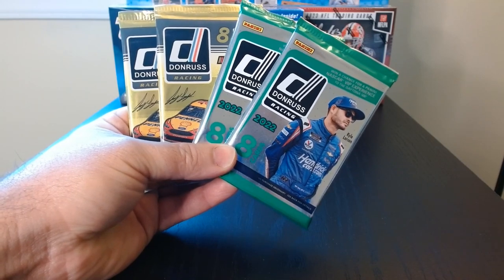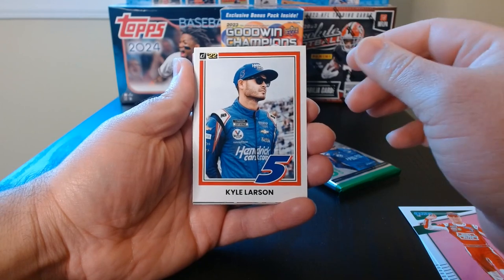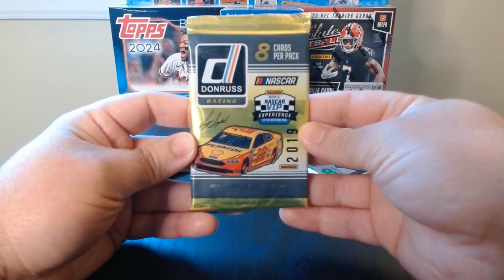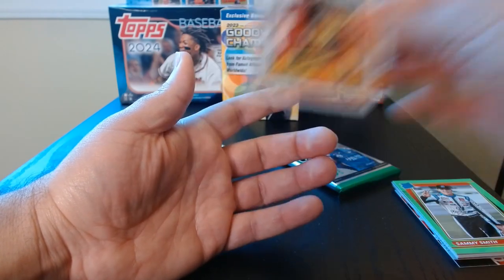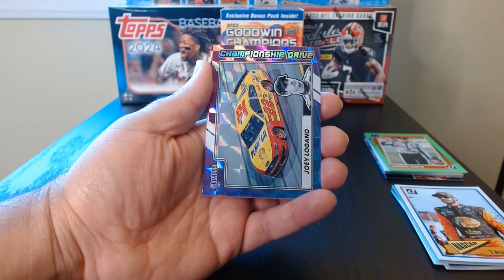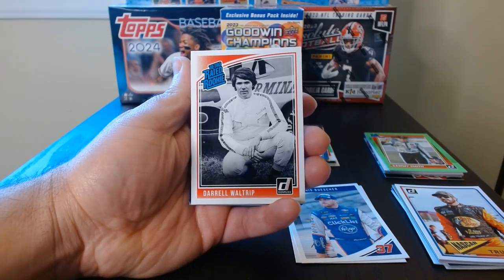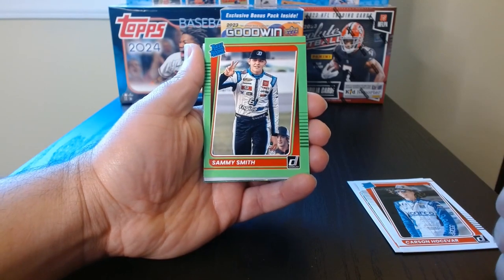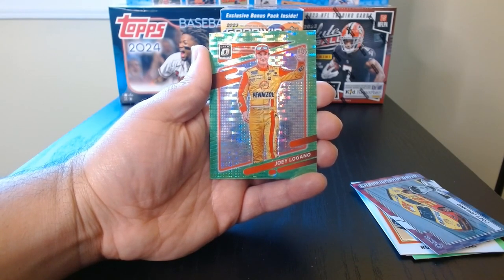Off to The Races 🏁🏁🏁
Shout out to @SteelCityBreakRoom for the packs.